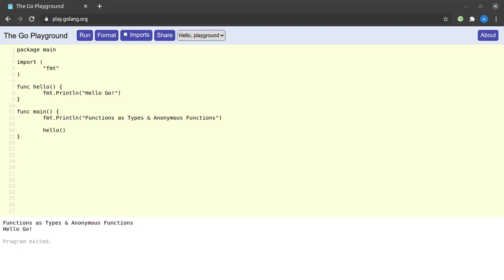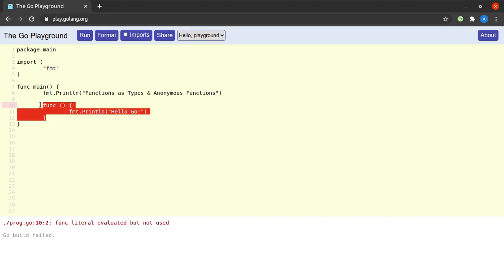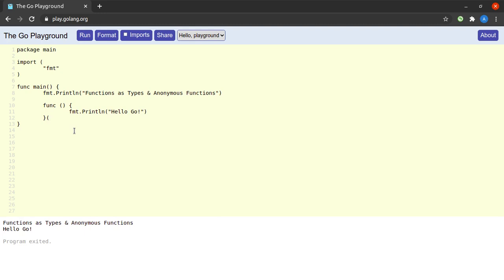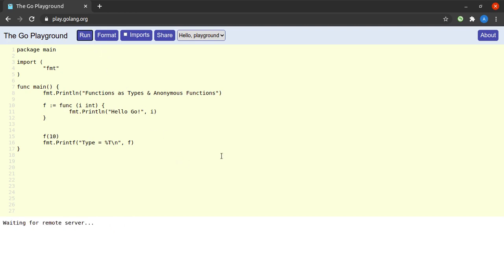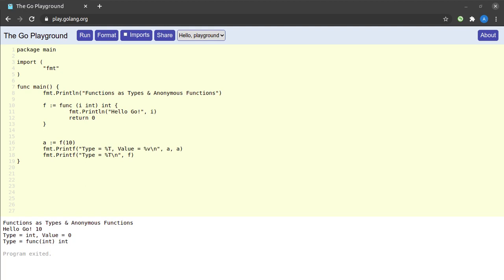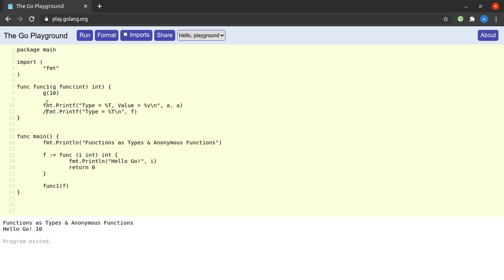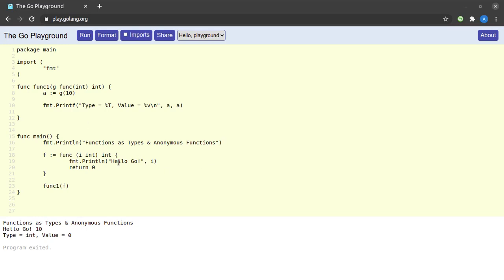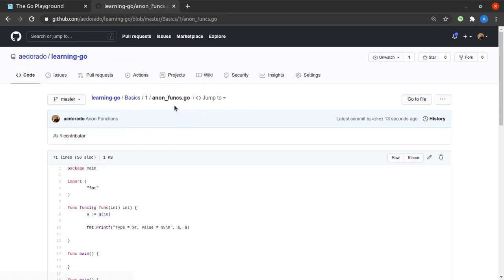Functions as Types and Anonymous Functions in Go [Go for Beginners #21]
In this Go tutorial, we discuss anonymous functions and use of functions as types in Go.